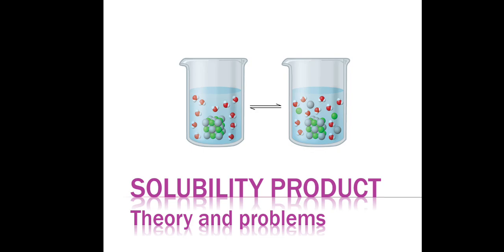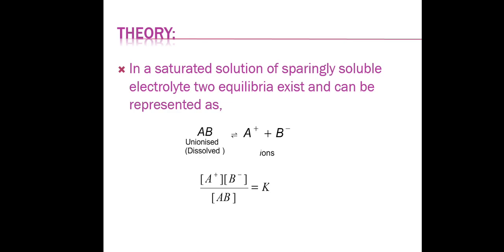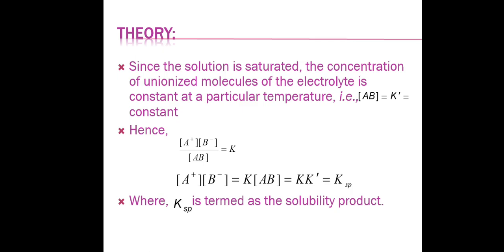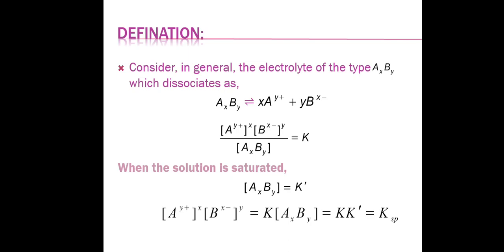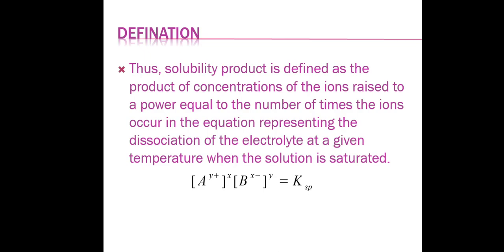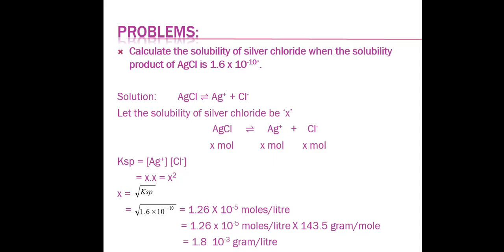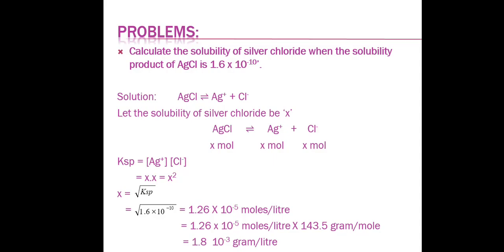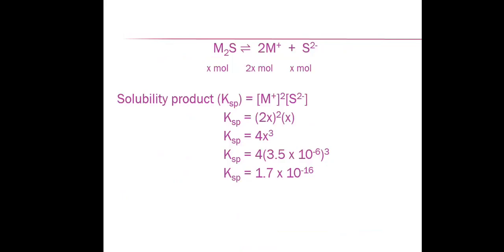Solubility Product: Theory and problems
Thorough explaination of solubility product and problems related to it.